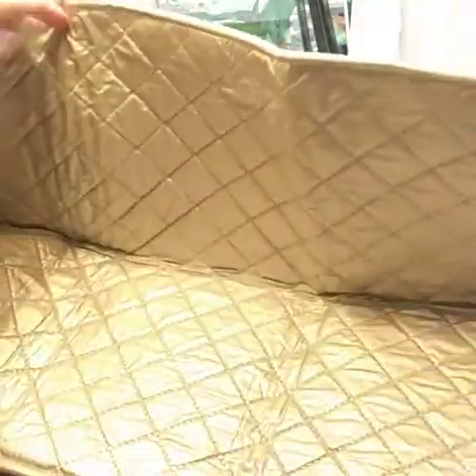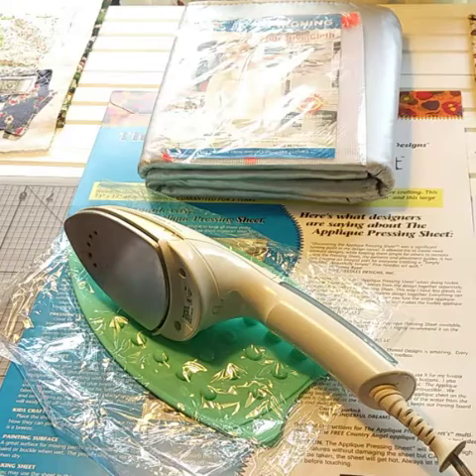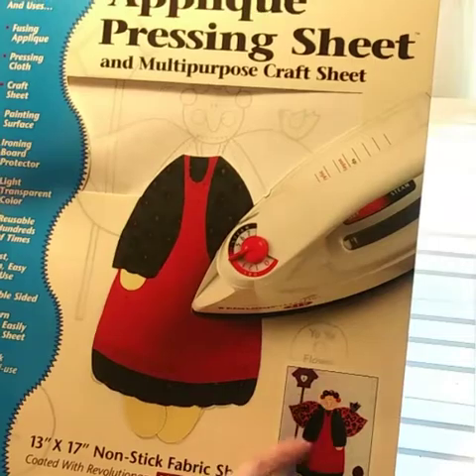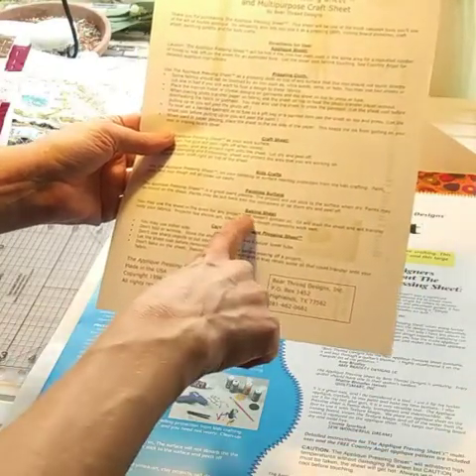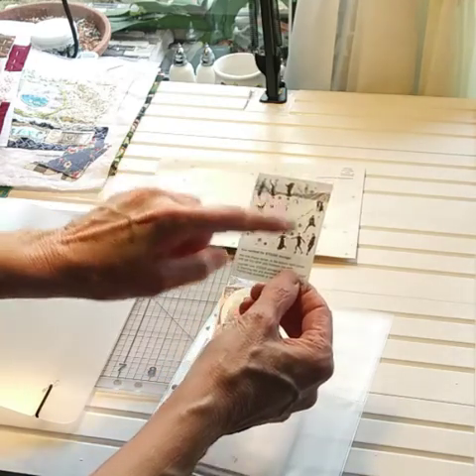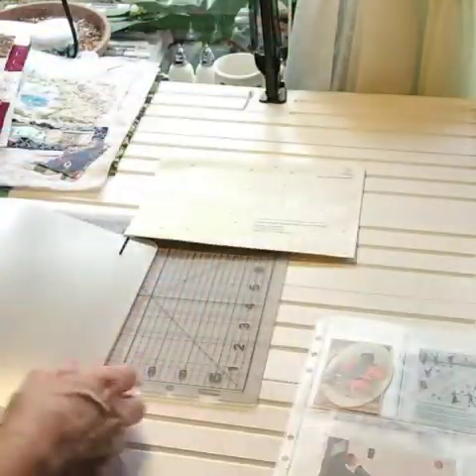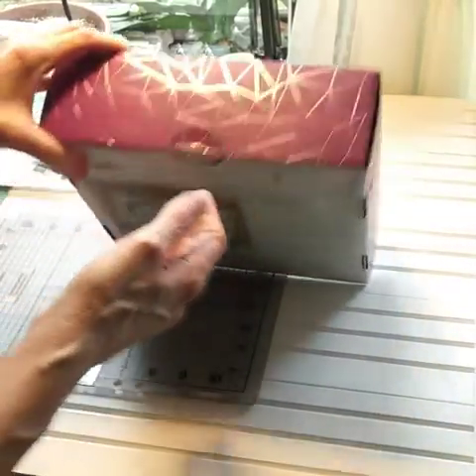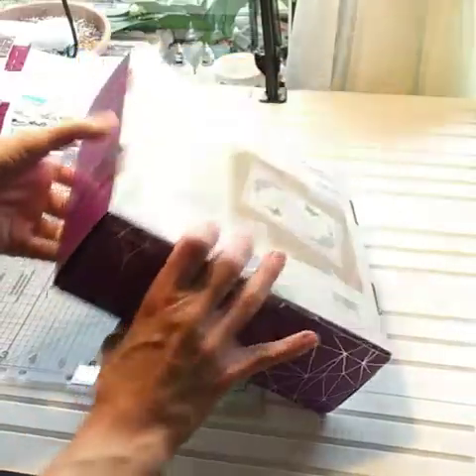WHAT TOOLS DO YOU NEED TO DO HAND SEWING - Product Review of Stickii and Crafter's Companion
These are some of the best tools and supplies that I found for applique sewing by hand and card making in the craft world.
Let's have some fun and play in our craft and sewing room with all of our supplies.
All of the products that I show you today are purchased off of Amazon and Home Shopping Network.  Stickii is a first-time purchase for me and I give a very honest evaluation of what you get for the price.
At first I don't think it was a good value but then as I went along in the video and decided that I would give them the benefit of the doubt based on business side of the equation.